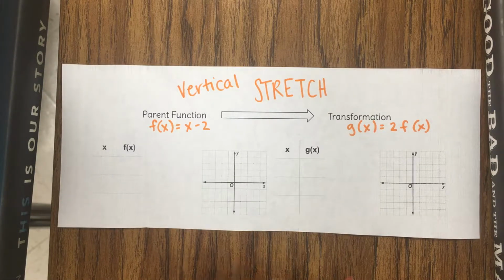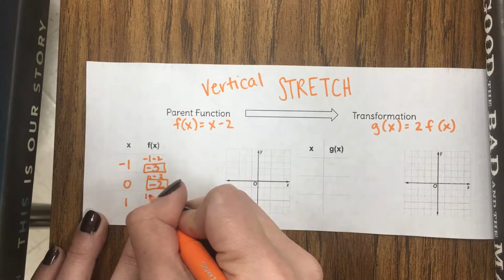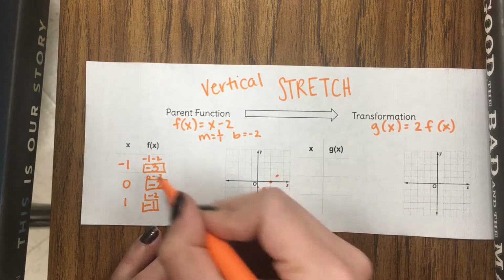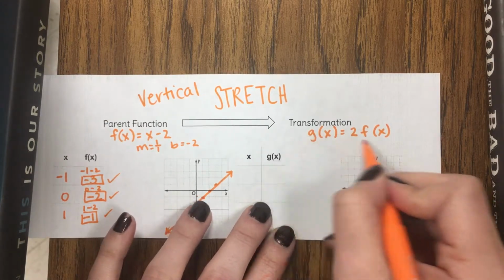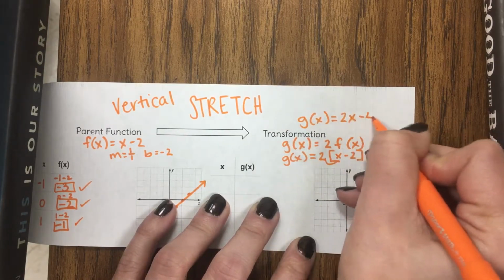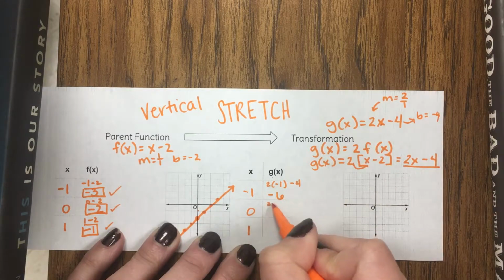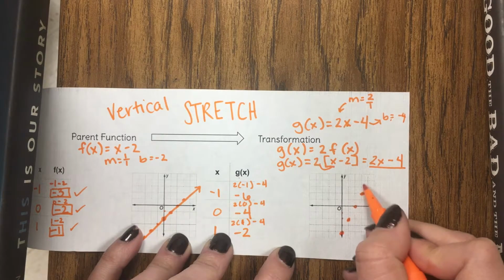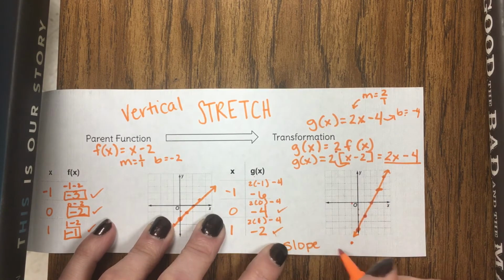Transformations of a Line: Vertical Stretch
Transformations of a line: vertical stretch or when the equation looks like g(x) = af(x) if a  not a fraction.